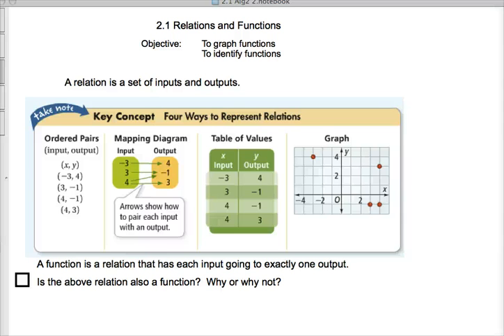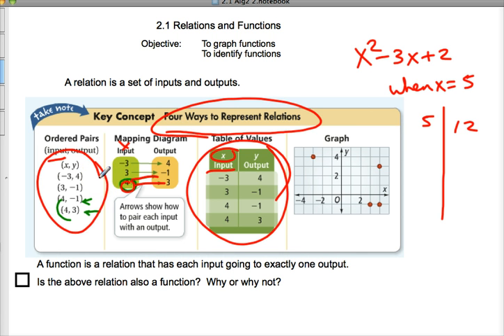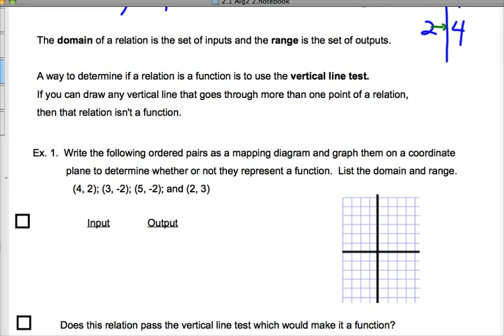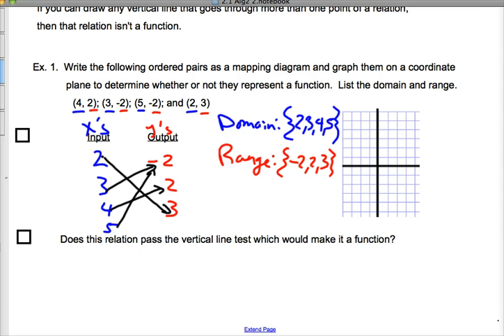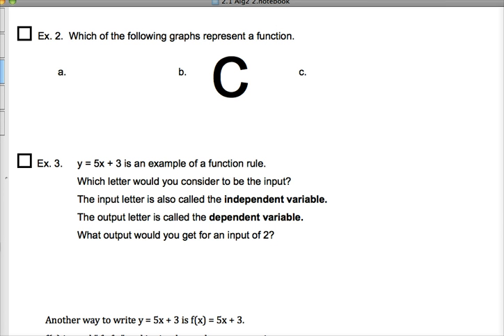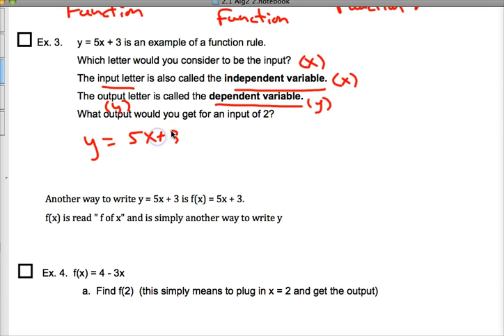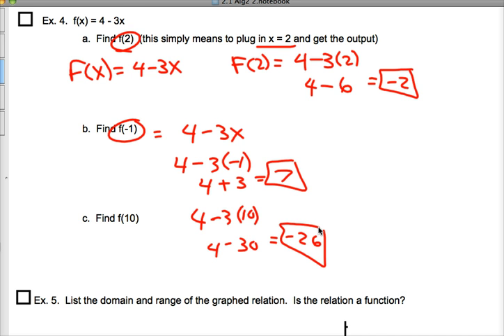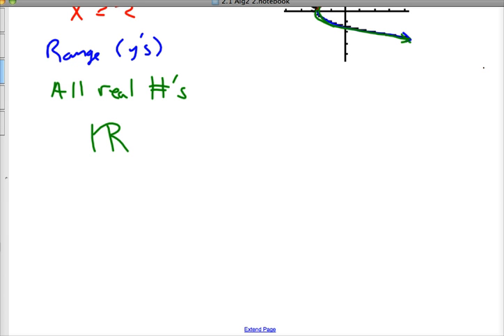2 1 RelationsFunctions